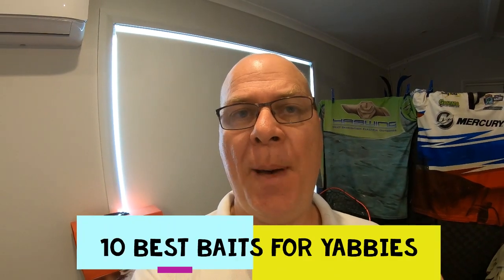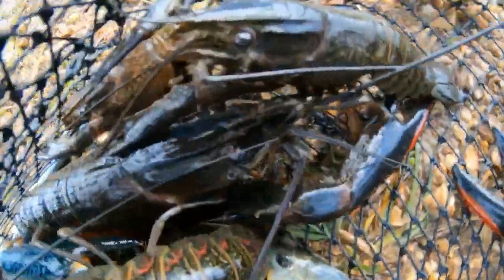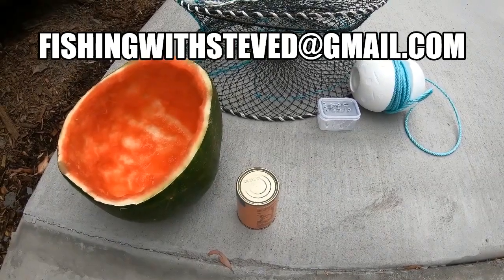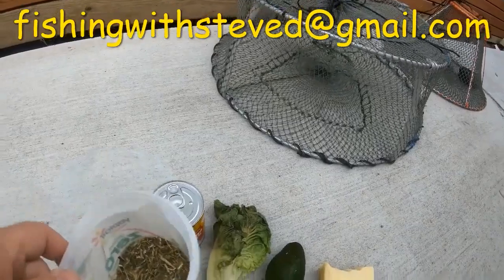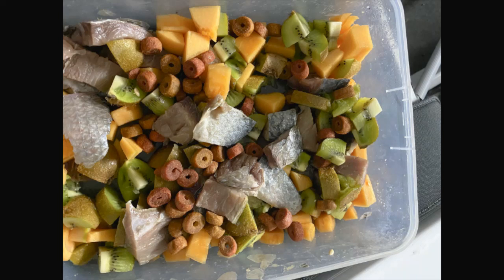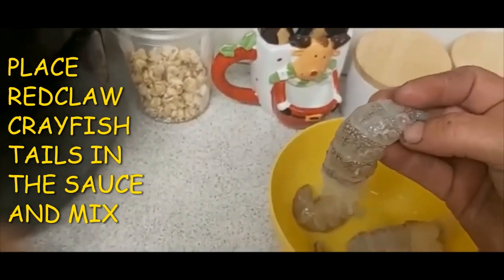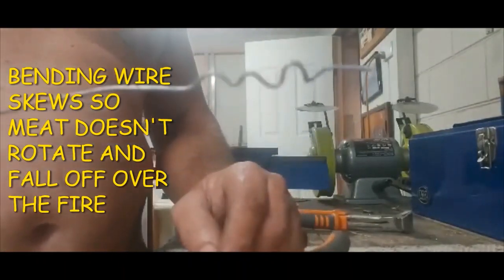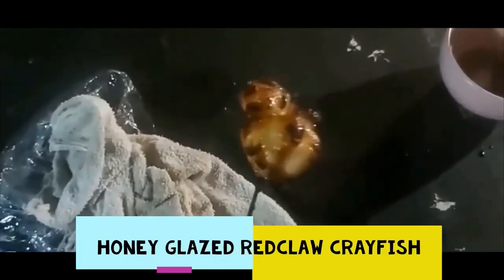10 BEST YABBIES RED CLAW BAITS TO CATCH MORE FISHING AUSTRALIA YABBY CATCH AND COOK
10 BEST YABBIES RED CLAW BAITS TO CATCH MORE FISHING AUSTRALIA YABBY CATCH AND COOK
10 BEST yabbies red claw baits to catch more fishing Australia catching red claw in Queensland 10 best baits catching yabbies yabby hunting plus a catch and cook seafood boil at end yabby fishing nsw yabby fishing Australia
TO WIN PRIZES PLEASE JOIN SEQ RED CLAW AND OUTDOORS FB GROUP